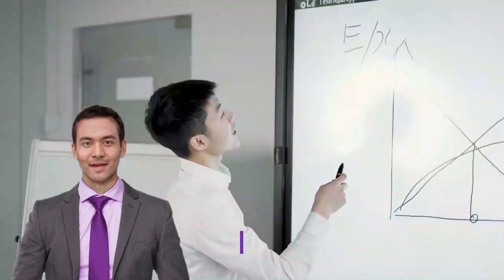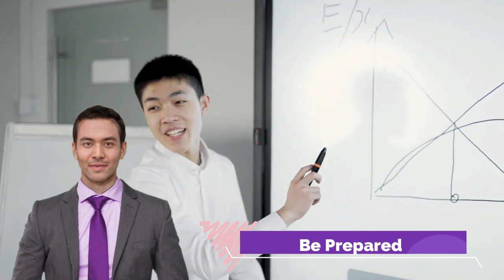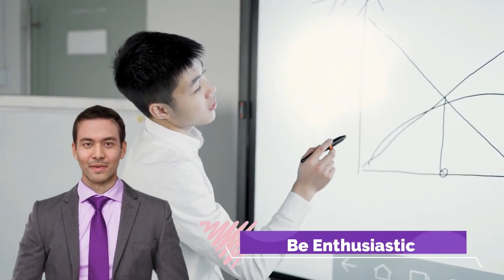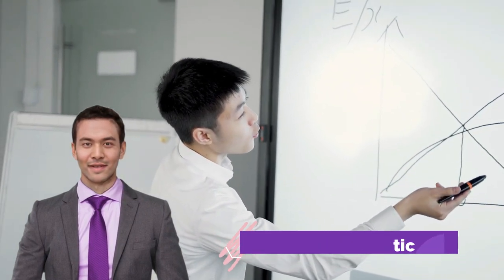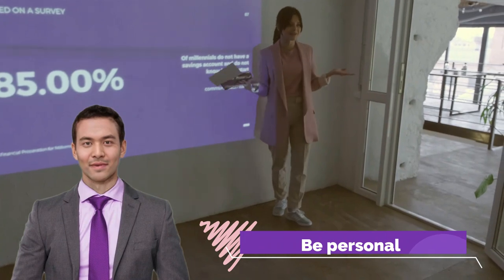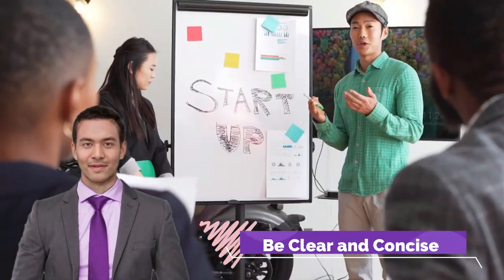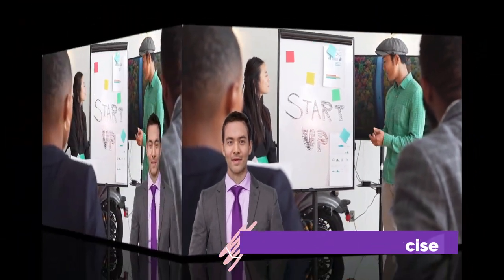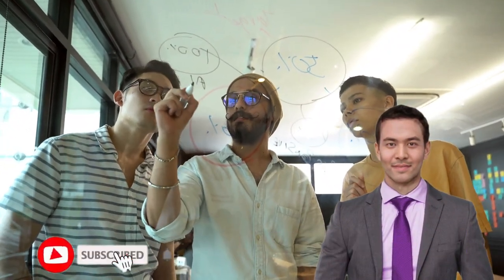How to Give an Effective Network Marketing Presentation 8 Tips For Your Presentation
In this video, I will share with you my top tips for giving an effective network marketing presentation. These tips will help you to connect with your audience, build trust, and persuade them to join your team or become a customer.

Here are my top tips:

Know your audience. Before you start your presentation, take some time to get to know your audience. What are their needs and wants? What are they interested in? Tailor your presentation to their specific interests and needs.
Be prepared. Practice your presentation in advance so that you are comfortable with the material and can deliver it smoothly. Make sure you have all of the necessary materials, such as product samples, brochures, or PowerPoint slides.
Be enthusiastic. Your enthusiasm will be contagious and will help to engage your audience. Show your passion for the products and the opportunity, and your audience will be more likely to be interested.
Be personal. Share your own story and how network marketing has benefited you. This will help your audience to relate to you and to see that network marketing is a real and viable opportunity.
Be clear and concise. Get to the point quickly and make sure your message is easy to understand. Avoid using jargon or technical terms that your audience may not be familiar with.
Be persuasive. Use storytelling, humor, and other techniques to persuade your audience to join your team or become a customer.
Be prepared to answer questions. Anticipate the questions that your audience may have and have answers ready. If you don't know the answer to a question, be honest and say that you will find out the answer for them.
End with a call to action. Tell your audience what you want them to do next. Do you want them to sign up for a free sample? Do you want them to join your team? Make sure you give them clear instructions on what to do next.